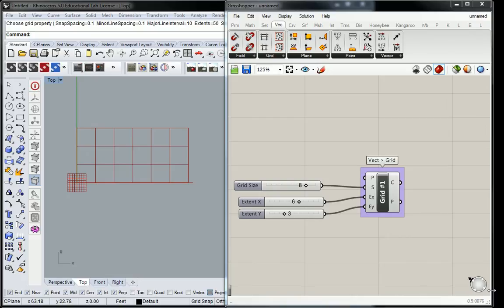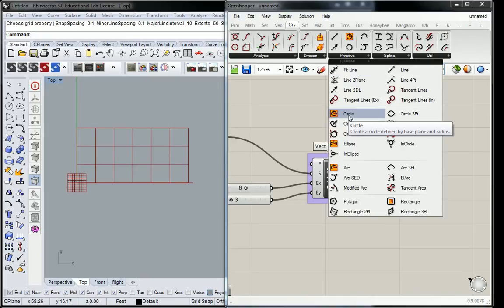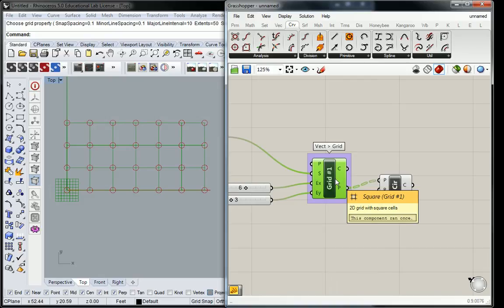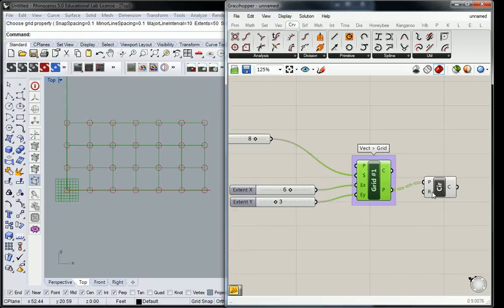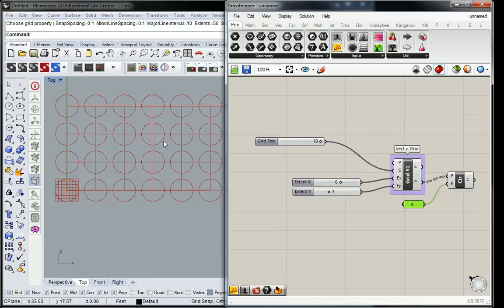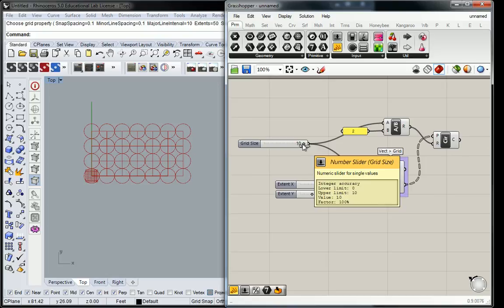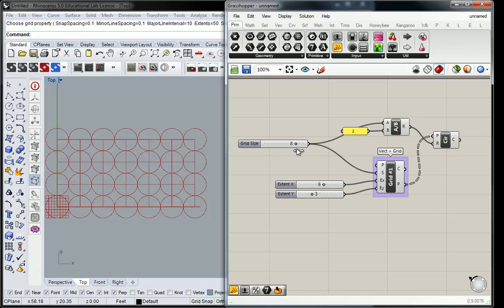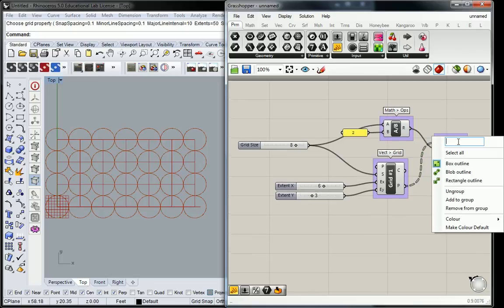12 - Grasshopper for Rhino - Basic Math for Intelligent Radii